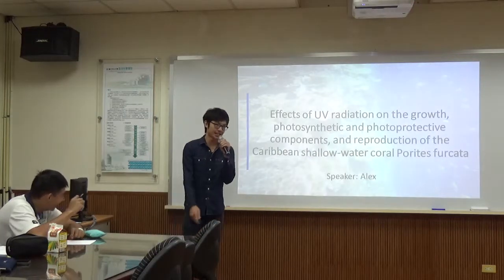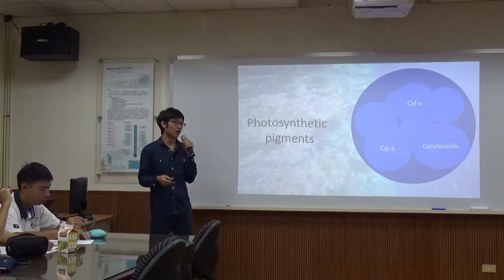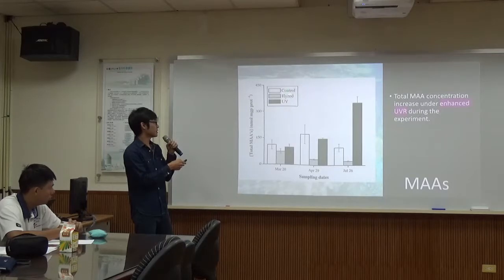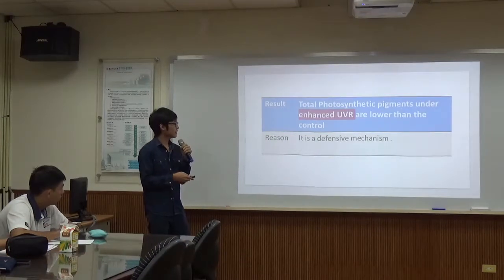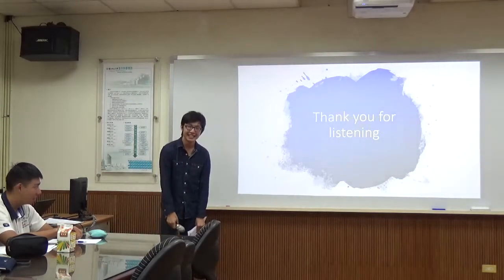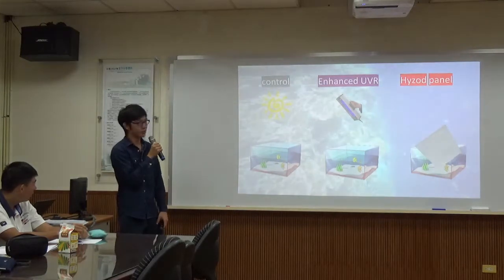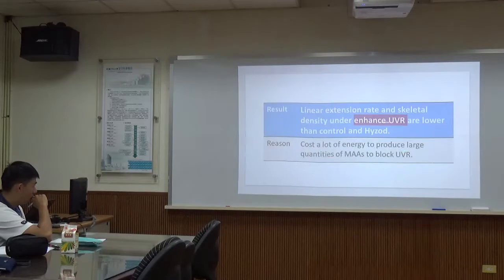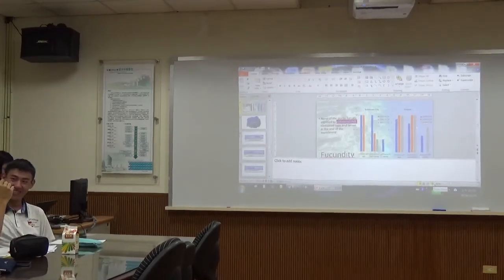21: Alex's talk I (with comments)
Student presentation of the paper "Effects of UV radiation on the growth, photosynthetic and phtoprotective components, and reproduction of the Caribbean shallow-water coral Porites furcata" by J. L. Torres-Perez and R. A. Armstrong, on Coral Reefs (2012).

Duration of the talk: 9 min 20 min

Strength:
- He used nice animations to explain concepts (4:14)
- Good stage performance (he looked at the audience) (e.g., 0:19)
- A clear statement of purposes (3:02)
- Figures were well introduced (5:00)
- A good flow of logic for the Results and Discussion (7:19)

Weakness:
- Print keywords on the slides to help the audience remember the concepts (2:01, 2:39)
- The abbreviations "cal-a" and "cal-b" do not follow convention (2:39)
- Do not say "introduct" (0:16)
- Explain what is "linear extension rate" (4:58)
- Use large font, especially for slides with multiple panels (4:58, 5:58) and with self-made figures (6:50)
- Results & Discussion: Use thumbs of the result figures to remind the audience which data is referred to (7:19)
- Pronunciation: amino acid (2:07)